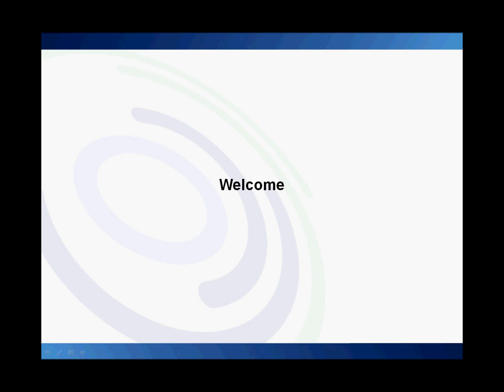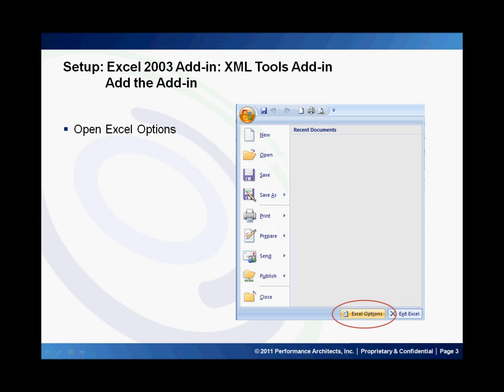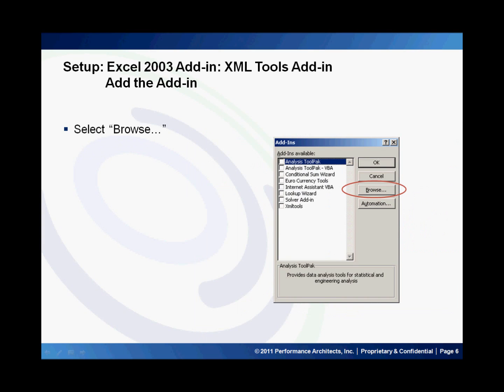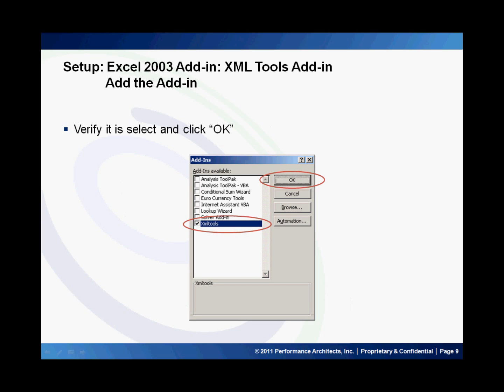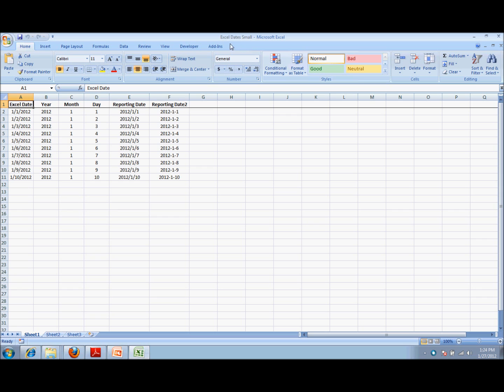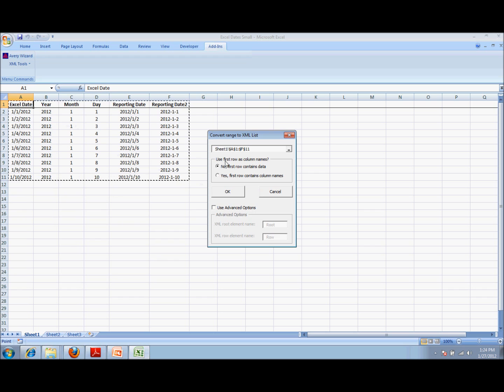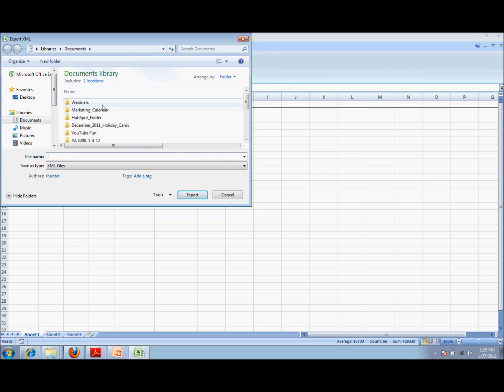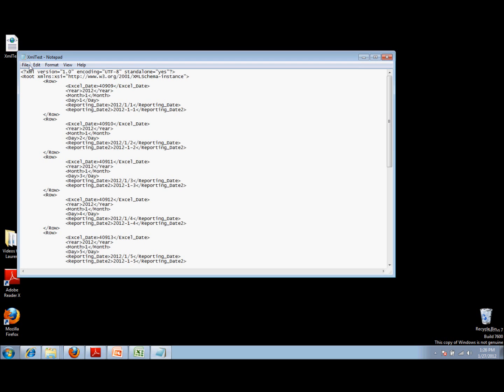Creating an XML file from Excel 2007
This Performance Architects How To will discuss how to create a simple XML document from a simple Microsoft Excel 2007 document.